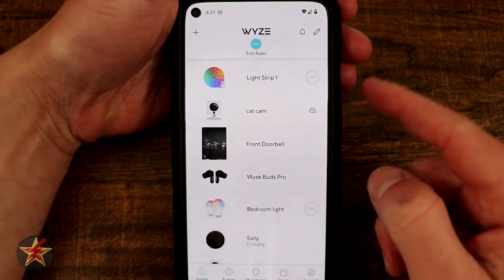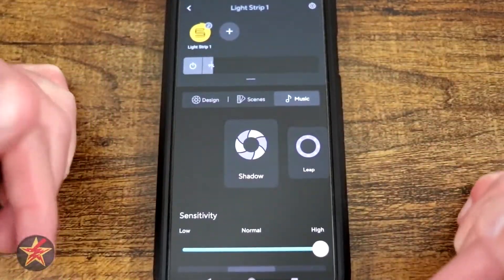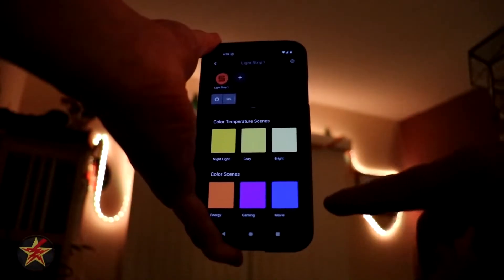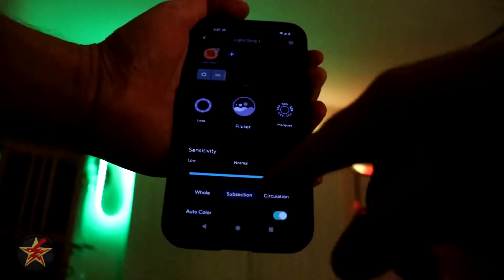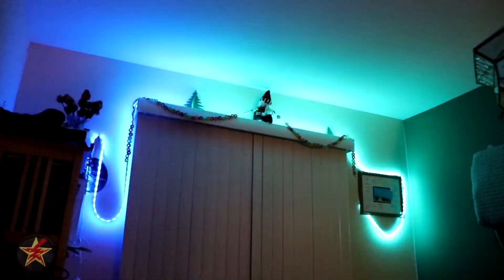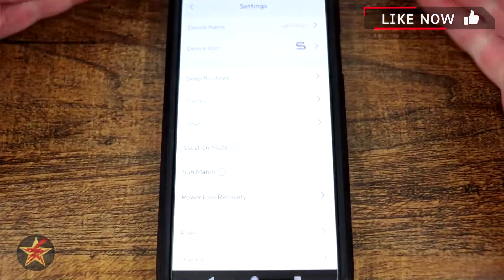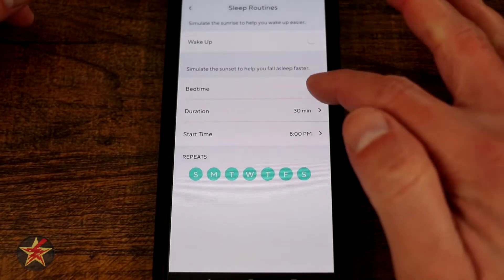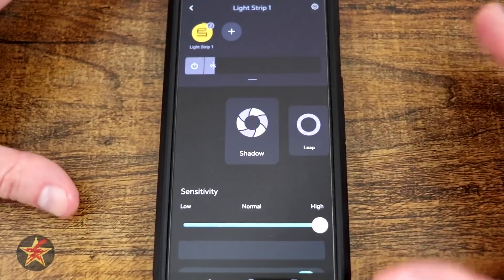Wyze LED Light Strip Pro App Walkthrough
Now that you have setup your Wyze LED Light Strip Pro and have it placed where you would like what's next?  Well that would be setting up triggers and routines, colors and more.  This is where the Wyze app comes in.  This video is a walk through of the app for the Wyze LED Light Strip Pro.  Keep in mind this is only a small part of the over all Wyze app so there is a lot more it can do.